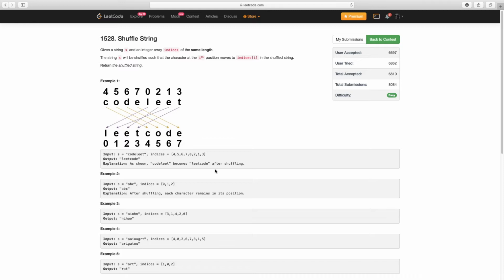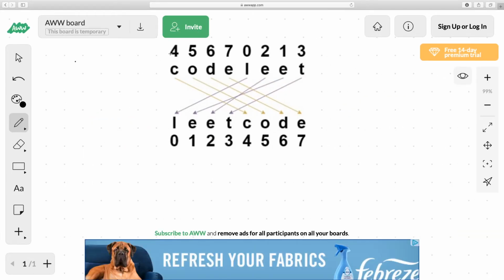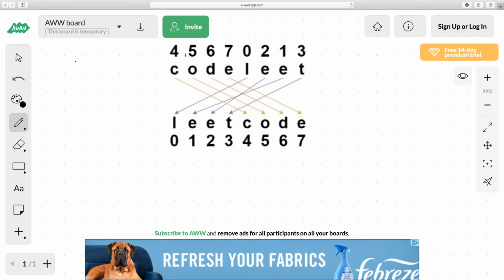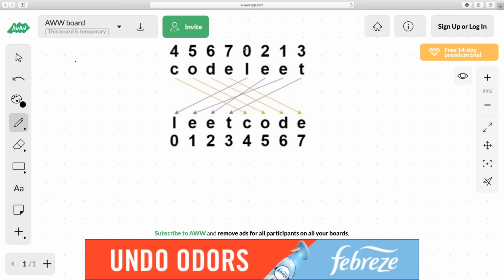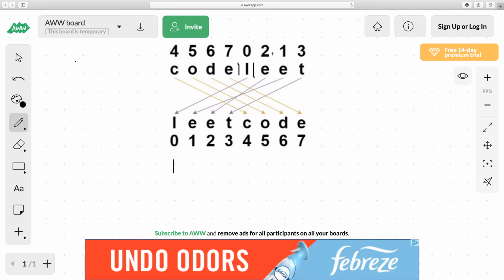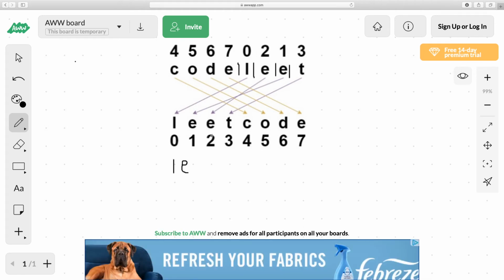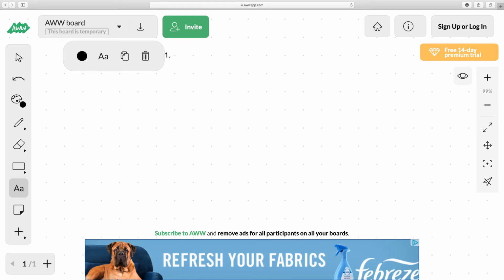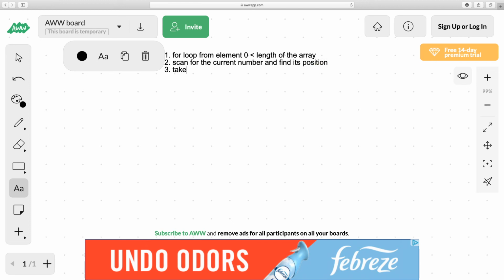Shuffle String | Leetcode 1528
This is the java solution for Question 1 of Leetcode's Weekly Contest 199.